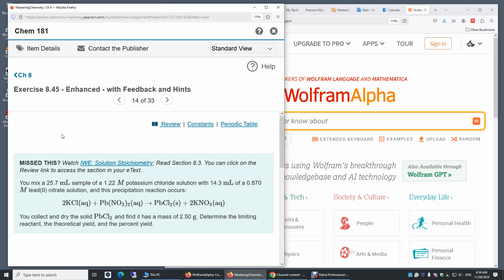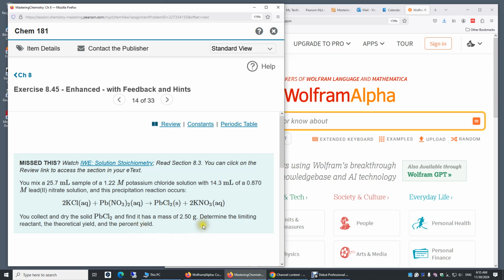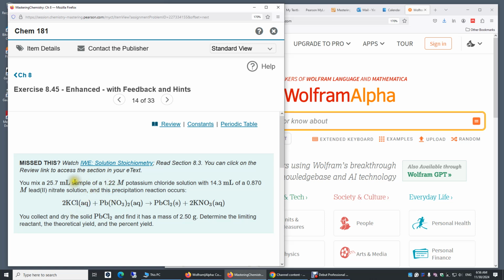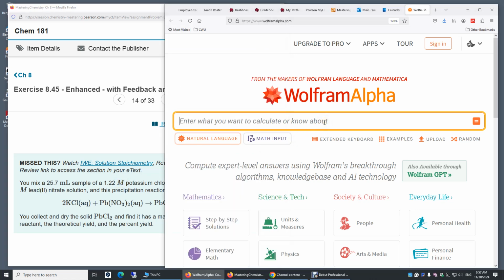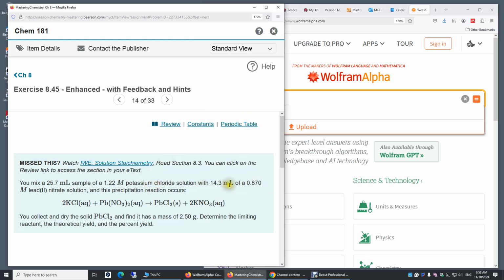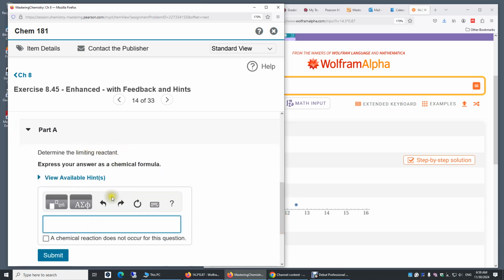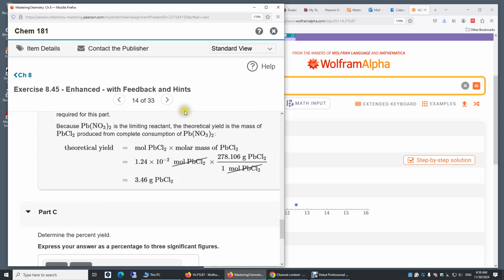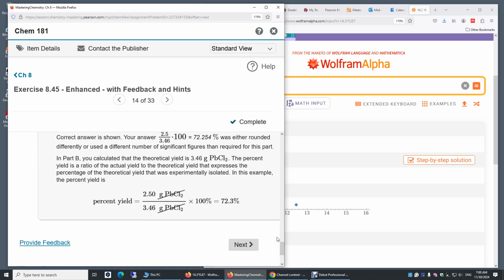Ch 8 Exercise 8 45